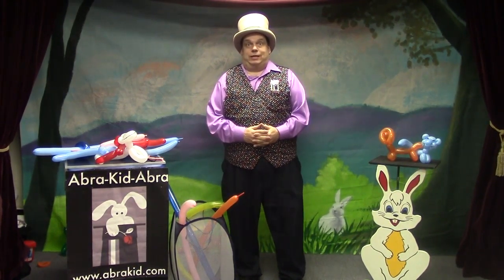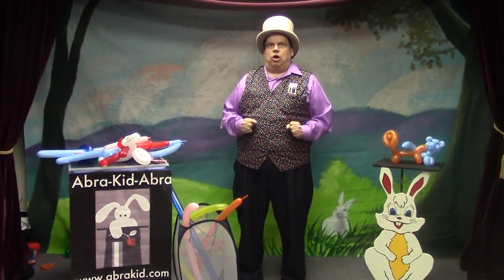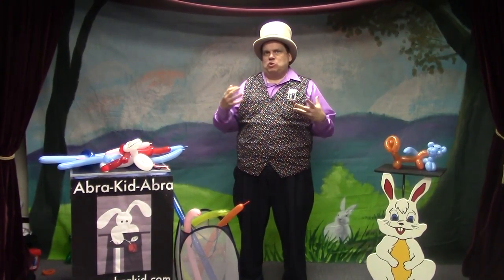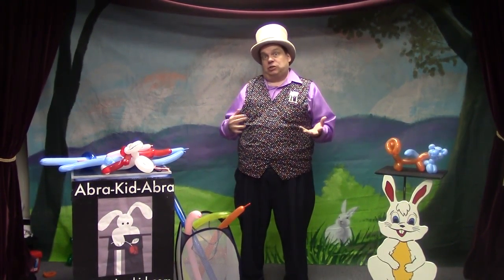How to Twist Balloon Bow and Arrow